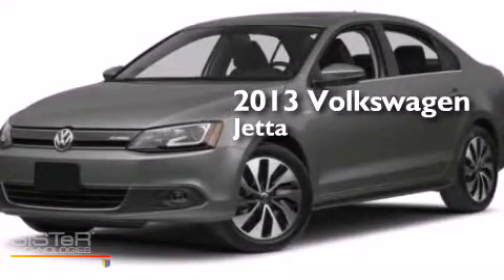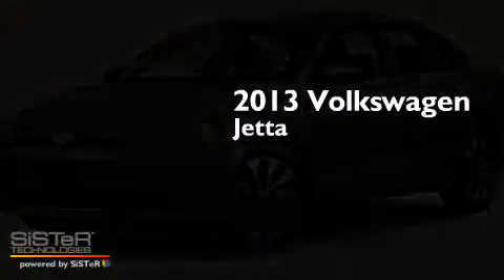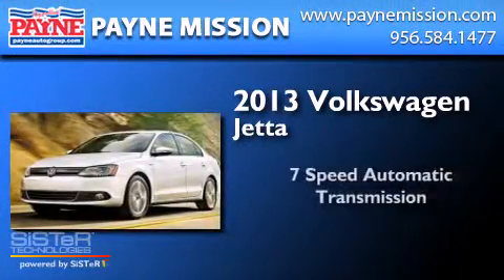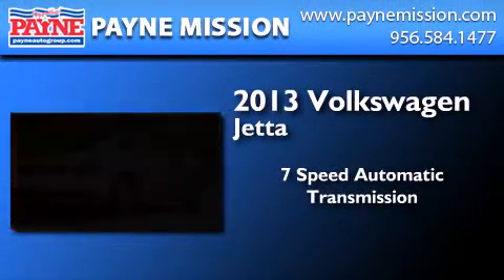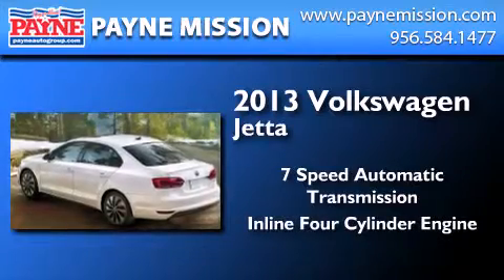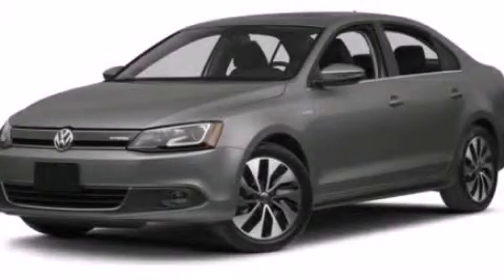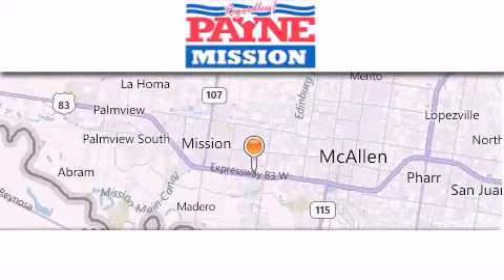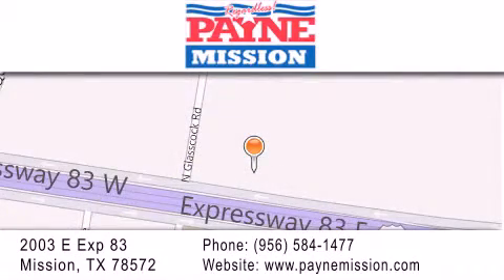2013 Volkswagen Jetta Weslaco TX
We have been honored to serve the Mission TX area , we promise that your experience at our dealership will exceed your expectations ! Year : 2013 Make : Volkswagen Model : Jetta Engine : 1.4L 4 cyls Hybrid Trans . : Automatic 7 Speed Exterior : Platinum Gray Metallic Miles : 10 Stock : M291963 Payne Mission 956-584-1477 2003 E. Expressway 83 Mission , TX 78572